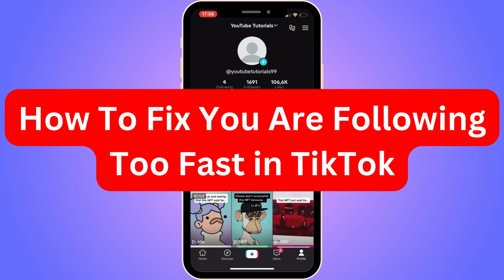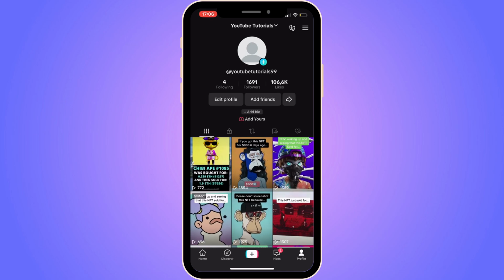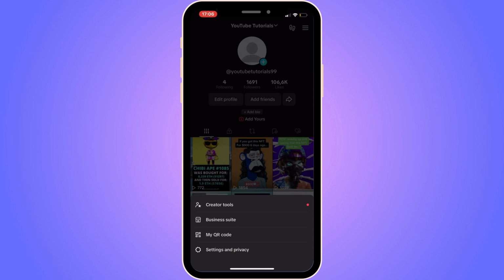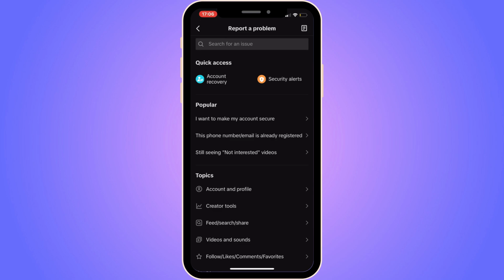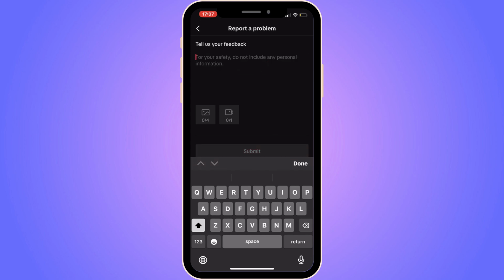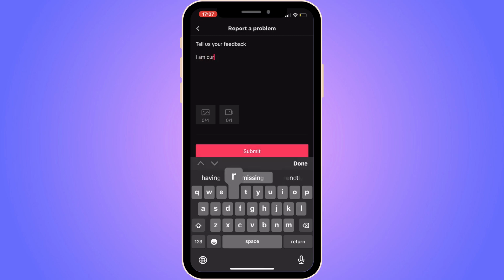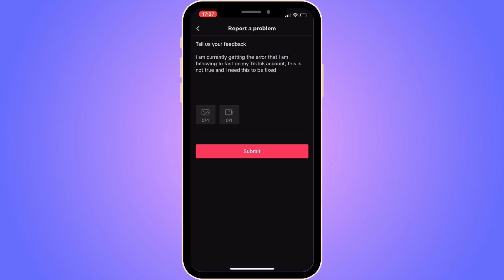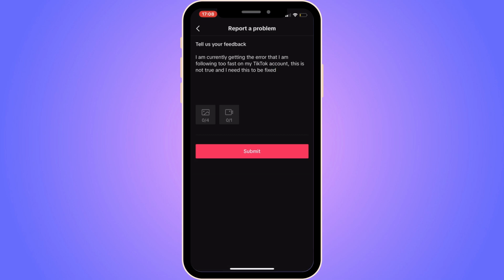How To Fix You Are Following Too Fast in TikTok (2025)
If you're encountering the you are following too fast issue on TikTok, this video will provide you with solutions to fix it.